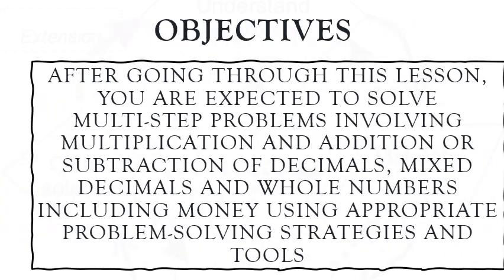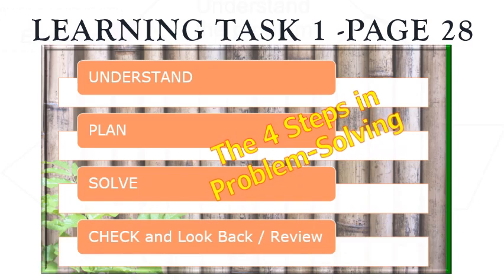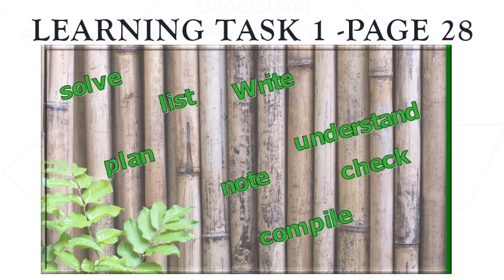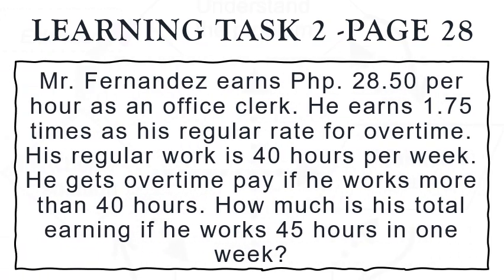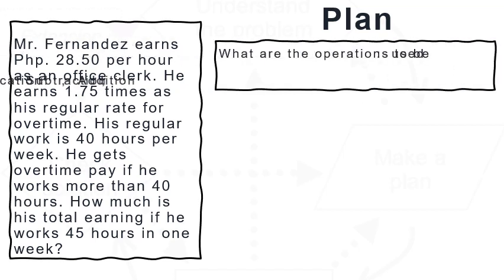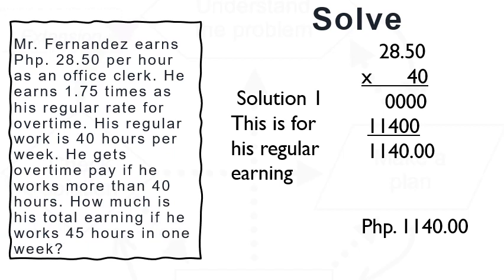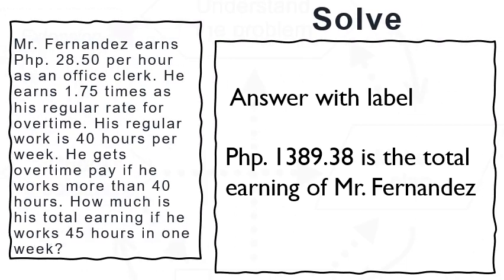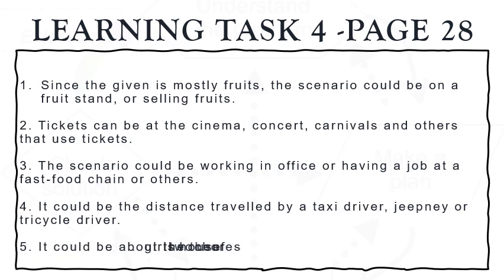Week 6 problem solving involving decimals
Edited by Jerome D. Capalad
Validated and checked by Jonelyn A. Capalad
Kindly Disregard reminders if not applicable to you.